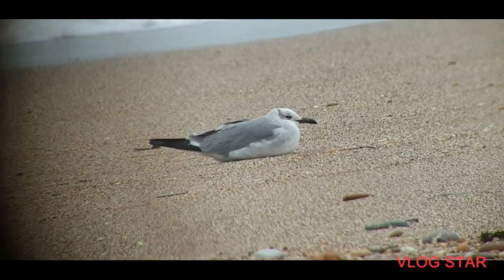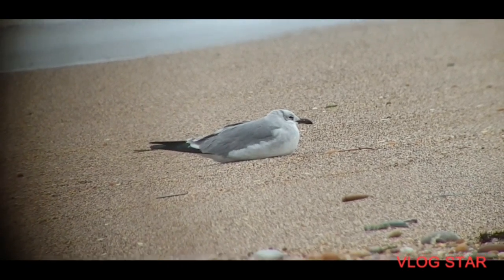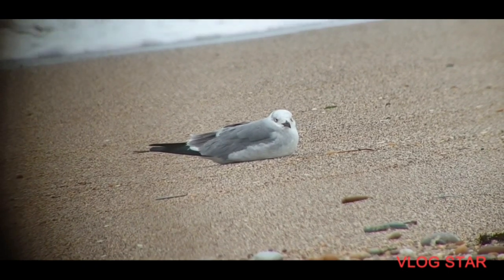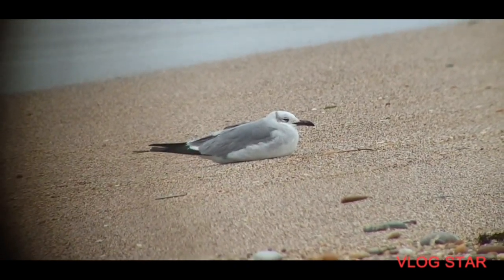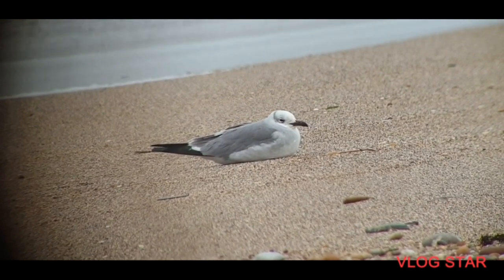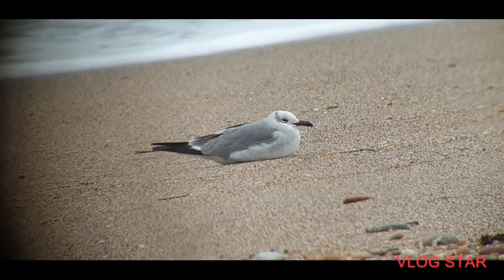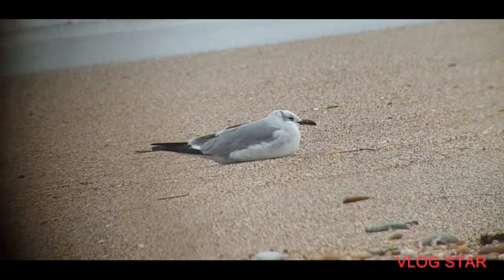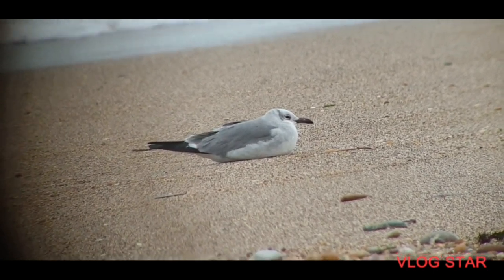1 LAUGHING GULL at Slapton Beach, Slapton, South West Devon on 10.01.23.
1 LAUGHING GULL located on Slapton Beach, Slapton. South West Devon at 09.00 on 10.01.23.